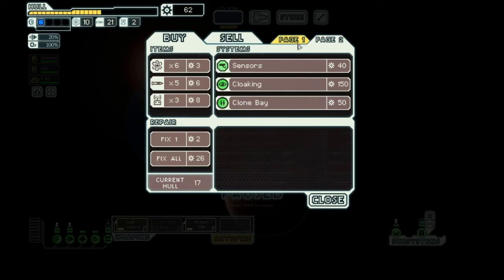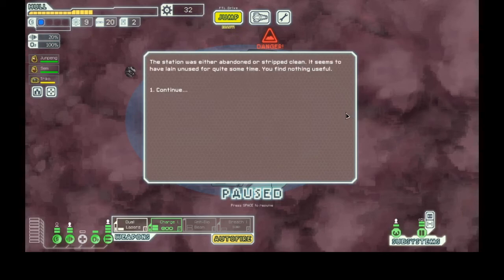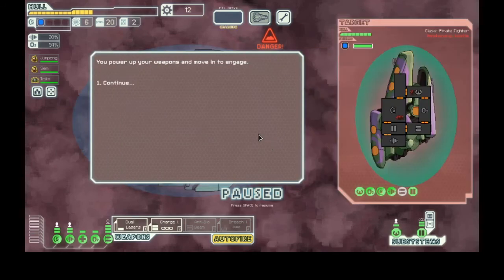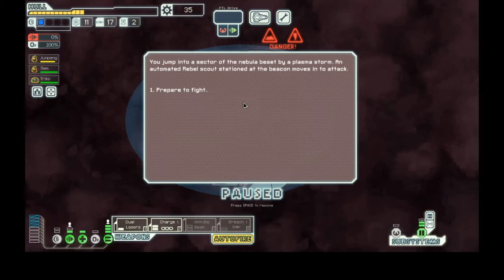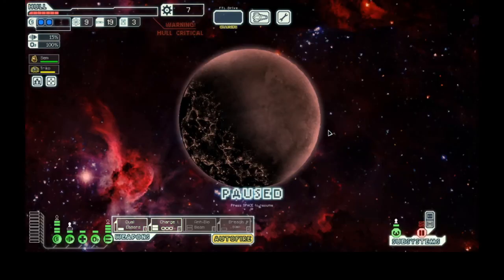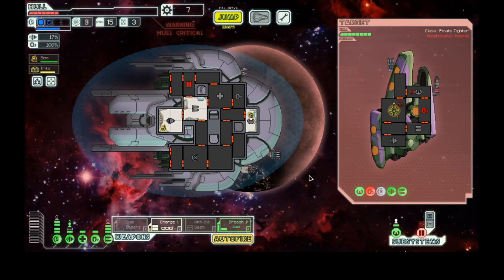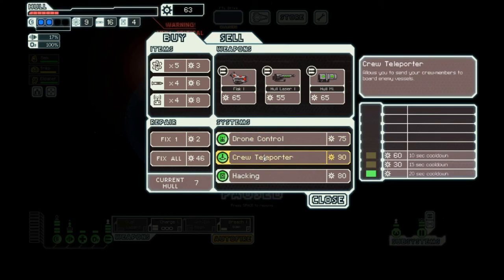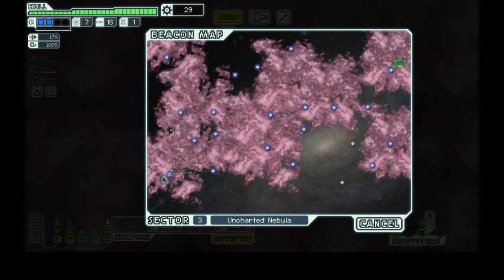Faster Than Light #4.2 - Run Run Run As Fast As You Can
Our blind slug ship takes off into the second sector ahead of the rebellion. Without sensors to fear being blinded, we keep to the nebula clouds where the rebellion can't find us.